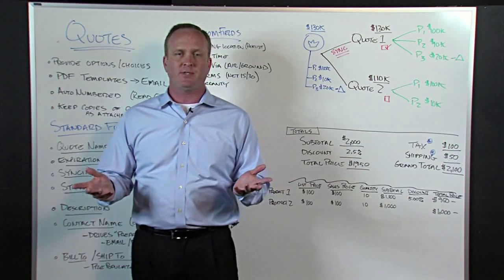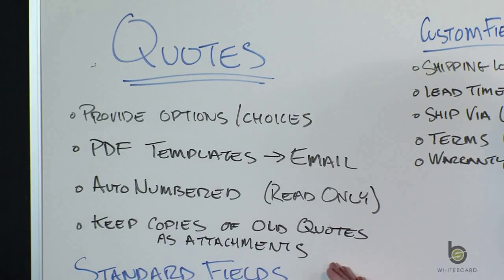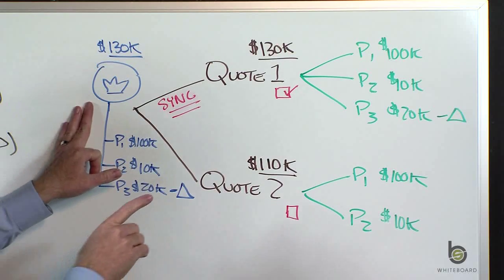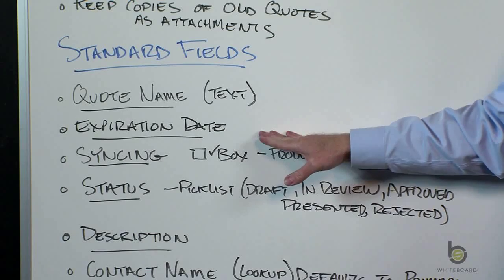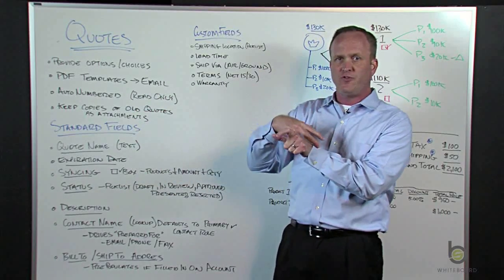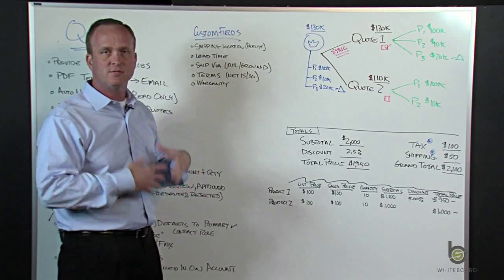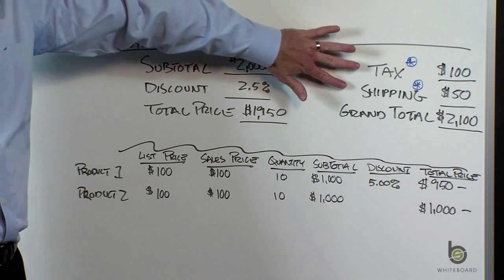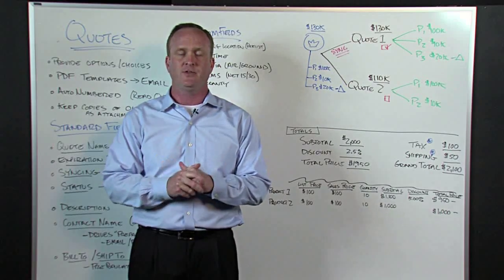Salesforce Quotes Part 1 - Overview and Key Fields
In this episode of ShellBlack Whiteboard we look at Quotes and how they are used in conjunction with Opportunities and Products. Quotes can be thought of as a "presentation layer" of an Opportunity in that a User can create a PDF of the Quote and email it to a Contact straight from Salesforce. Shell covers the data relationships involved between Quotes, Opportunities and Products, how you can have multiple versions of a Quote against a single Opportunity, and what it means to "Sync" a Quote.

He then covers the standard fields available on Quotes and suggests some possible custom fields. Shell then walks through adding Quote Line Items (Products) to a Quote and how discounts are applied and calculated. Finally he shows how Tax and Shipping amounts are applied to a Quote to create your Grand Total.

To see a transcription of this video and additional show links, see the full blog post on ShellBlack.com